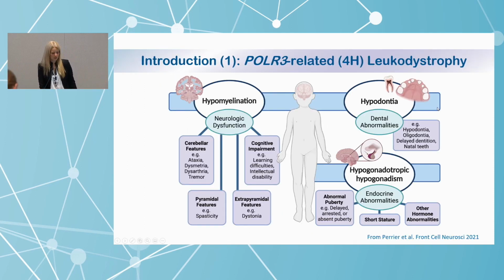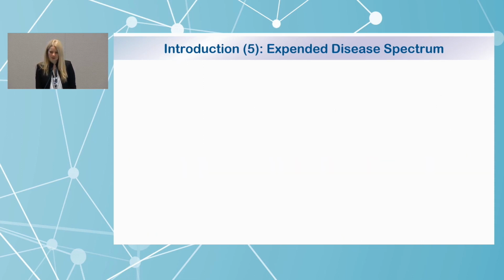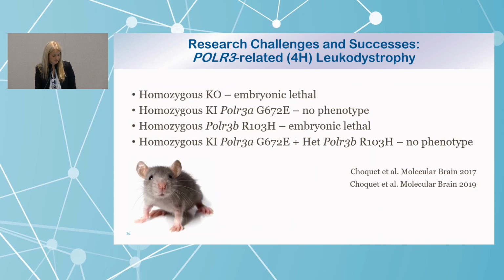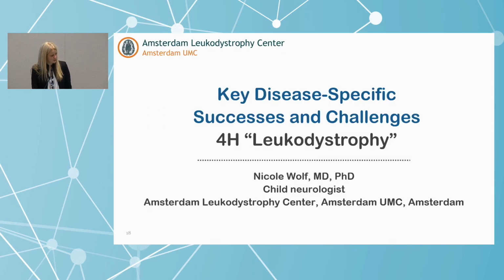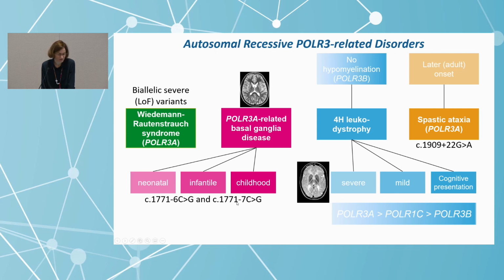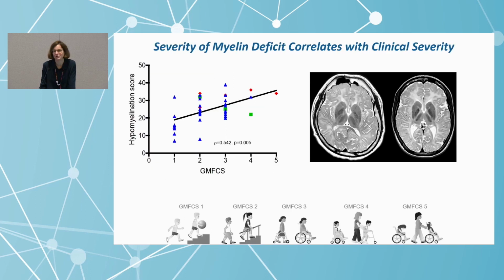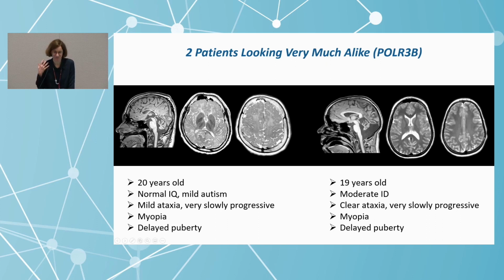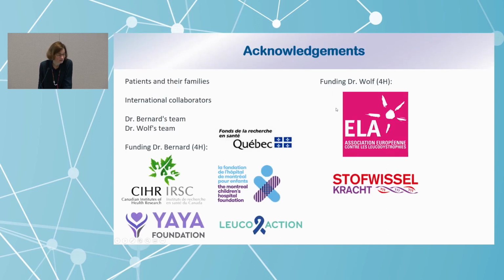4H Leukodystrophy Workgroup (2022 GLIA Scientific Meeting)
Workgroup Introduction and Heatmap Overview
Geneviève Bernard, MD, MSc, FRCPc (McGill University Health Center)

Key Successes and Challenges
Nicole Wolf, MD, PhD (Amsterdam University Medical Center)